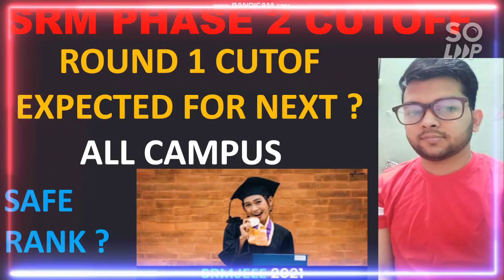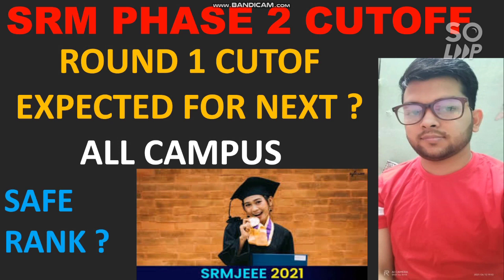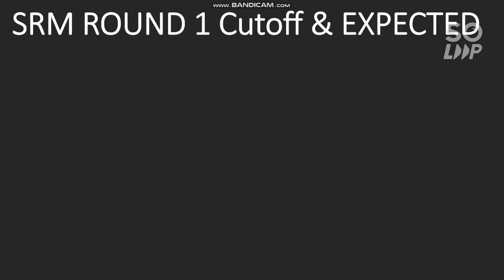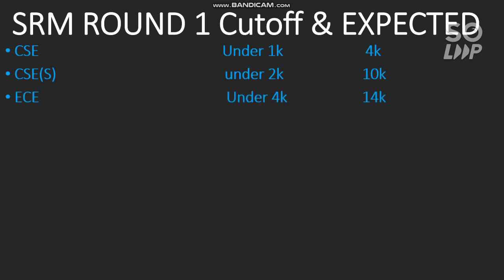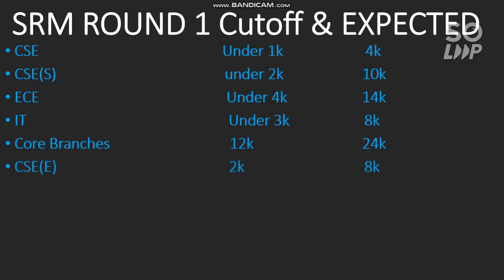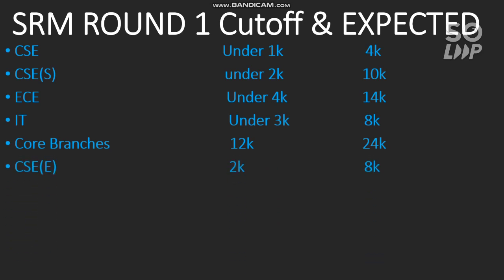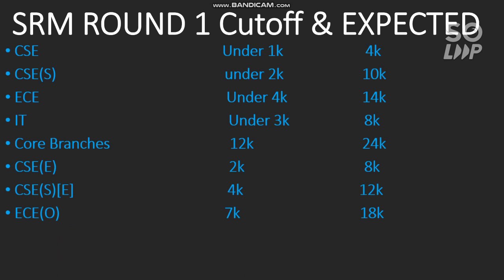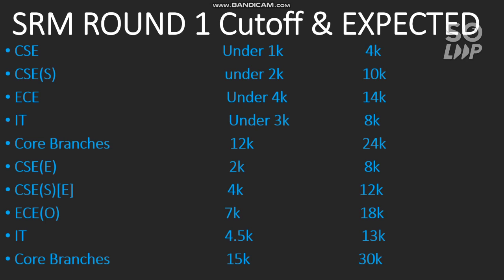SRMJEEE Round 1 cutoff | Expected for next round | SRM phase 2 counseling